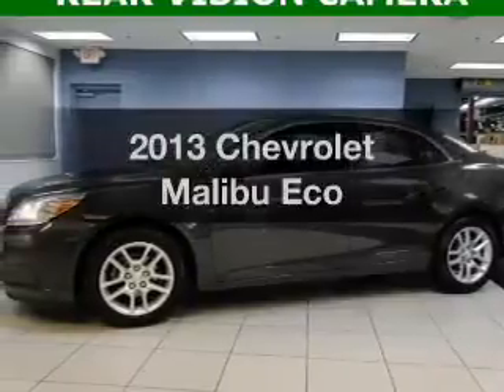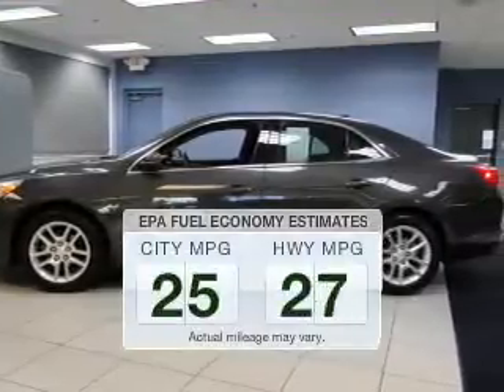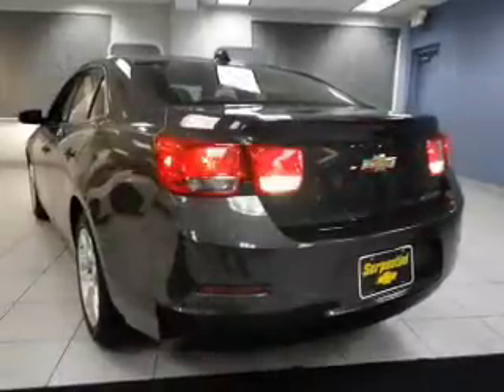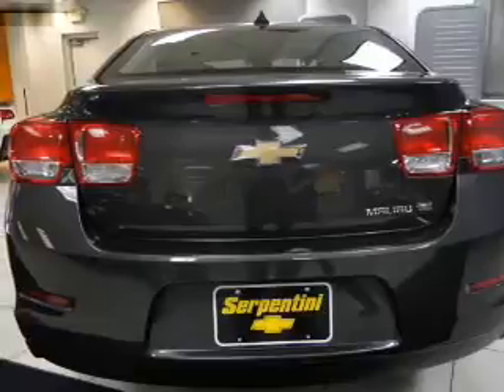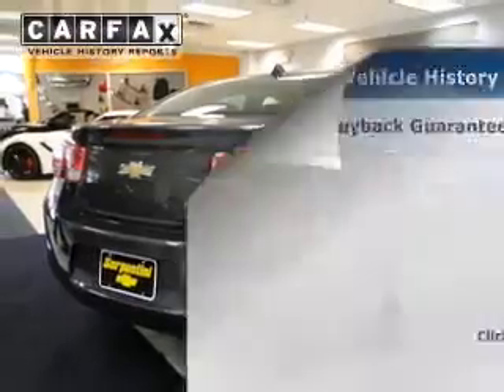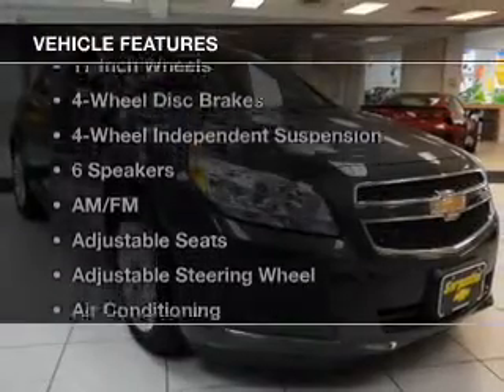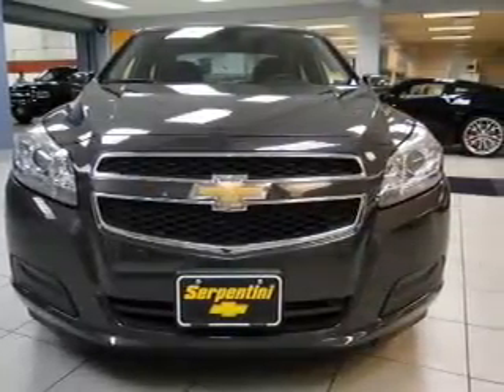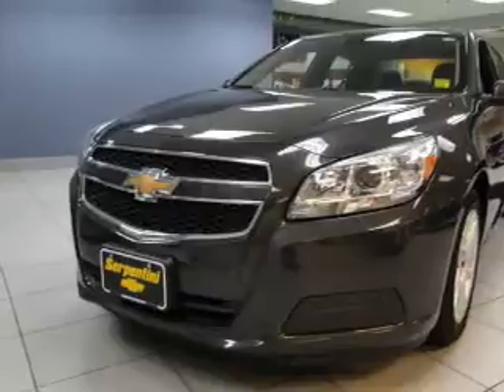2013 Chevrolet Malibu - Strongsville OH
Year: 2013
Make: Chevrolet
Model: Malibu
Trim: Eco
Engine: 2.4 L, 4 cylinder
Transmission:
Color: Gray
Mileage: 31760
Address:
15303 Royalton Road